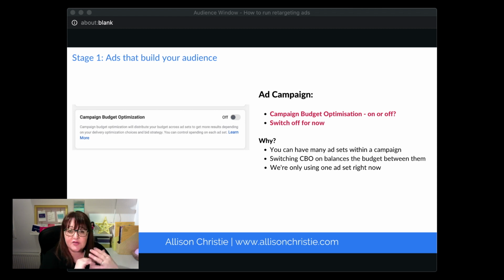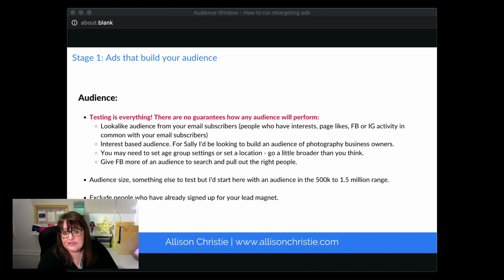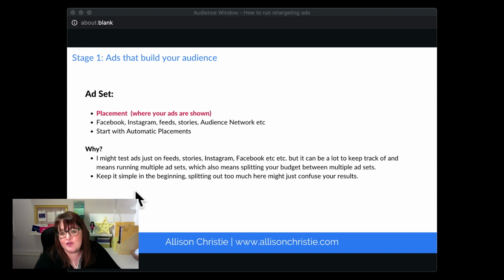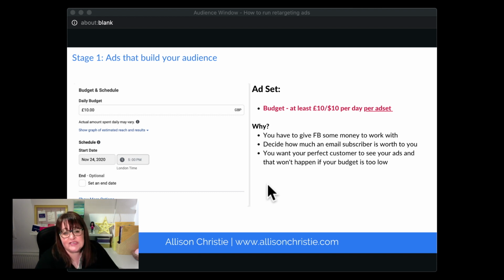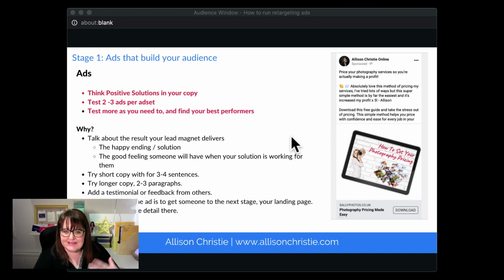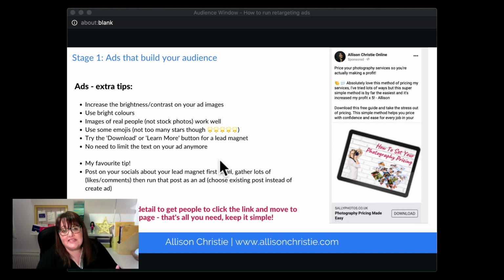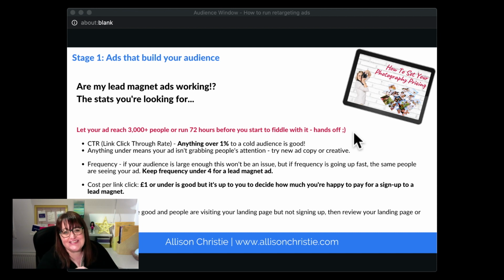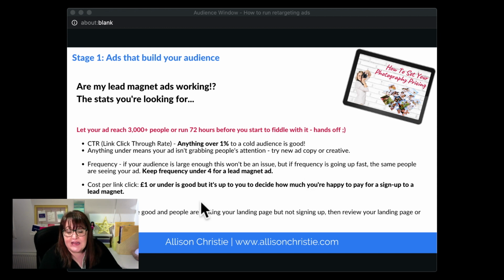Facebook Ads Tutorial 2021 | More Leads for Your Business... Fast!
Learn the basics of Facebook Ads with our Facebook Ads Tutorial 2021! You guys LOVED hearing from Allison Christie, our Facebook Ads manager last week so we have some great news for you: she’s back! After giving us an intro to running profitable Facebook Ads she’s now going to take a deeper dive, covering everything from the type of campaign you need to how to actually write and choose images for your ads.

So settle in, because we guarantee this is going to be a good one...

⏰ TIMESTAMPS ⏰

00:00 - Intro with Andrew and Pete
01:12 - Refine your lead magnet!
01:54 - 1. Setting up an Ad Campaign
03:44 - 2. All about Ad Sets
08:40 - 3. Now for the Ads
10:33 - Tips for Creating Ads
13:36 - All about Click Through Rate
14:08 - Now... Frequency!
14:51 - Cost per Link Click
16:05 - Let's talk Stats